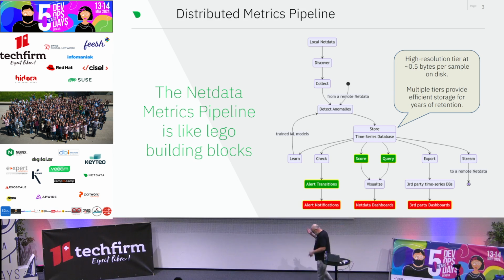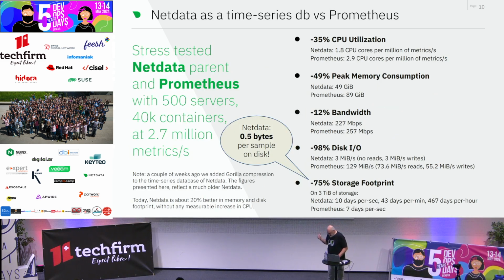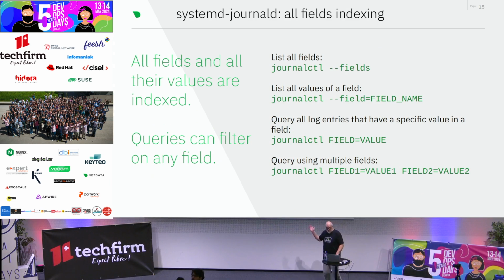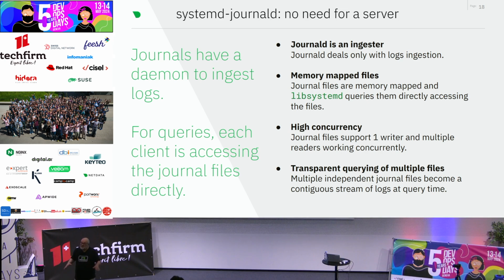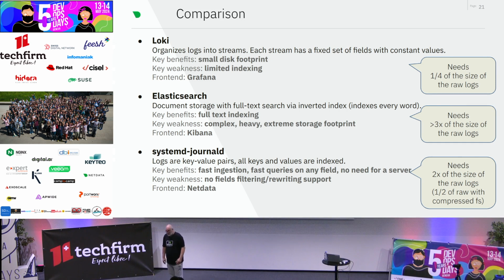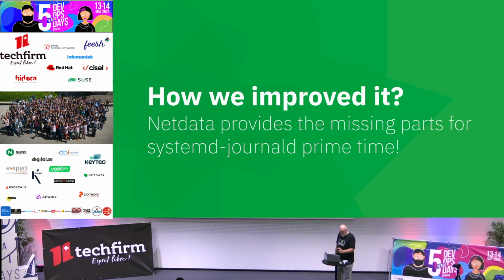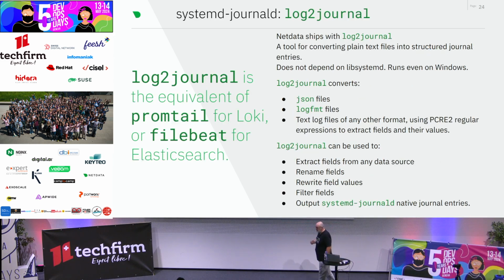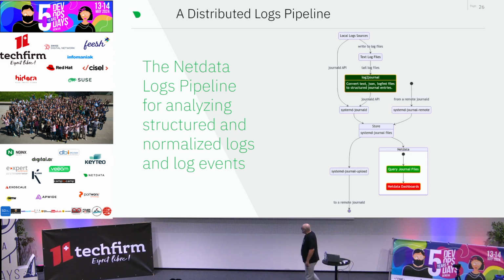Costa Tsaousis A powerful logs management solution we all have and use, but we underestimate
DevOpsDays Geneva 2024